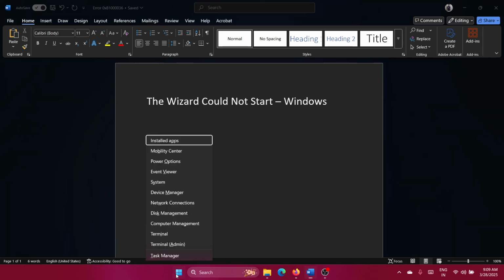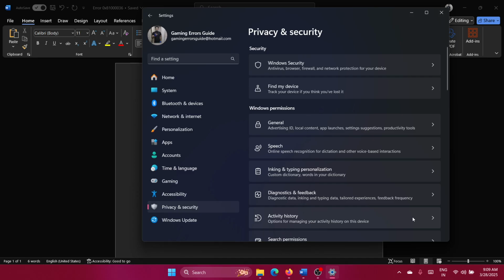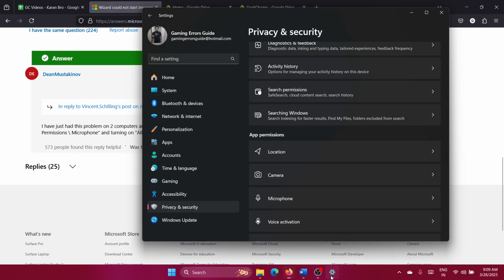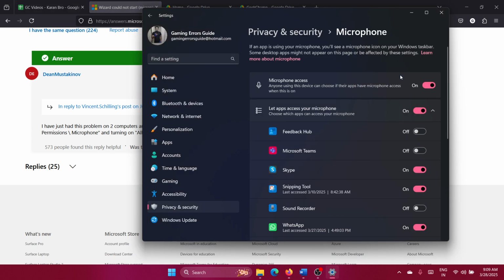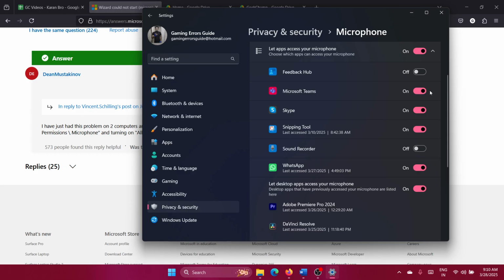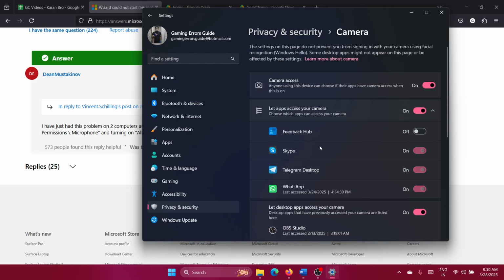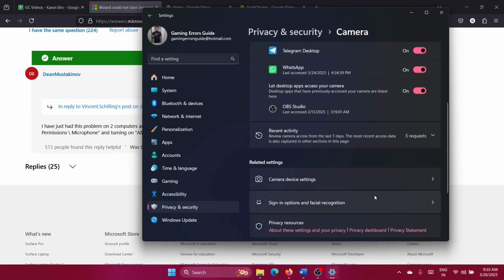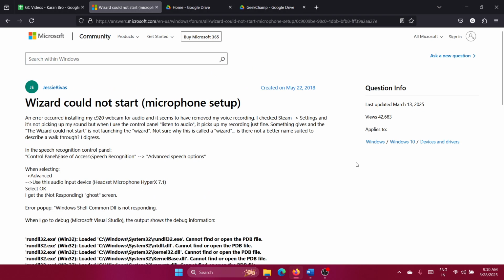How to Fix The Wizard Could Not Start on Windows 11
Video Title: How to Fix The Wizard Could Not Start on Windows 11

If you wish to fix The Wizard Could Not Start on Windows 11, then please watch this video.